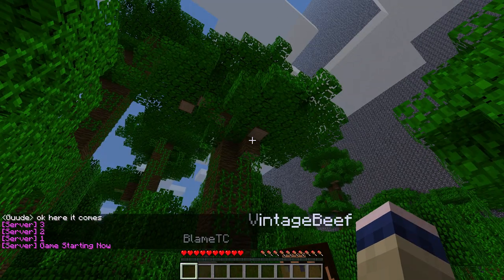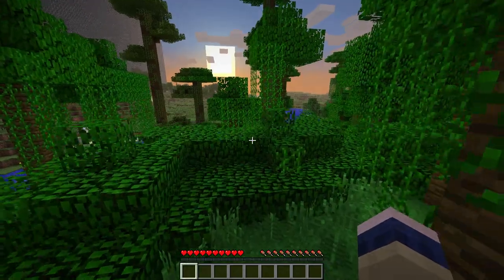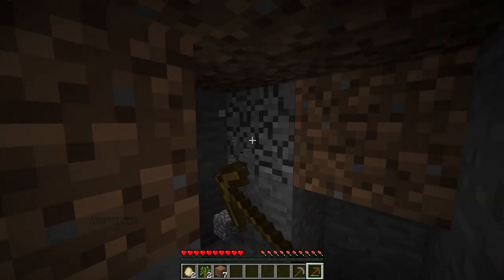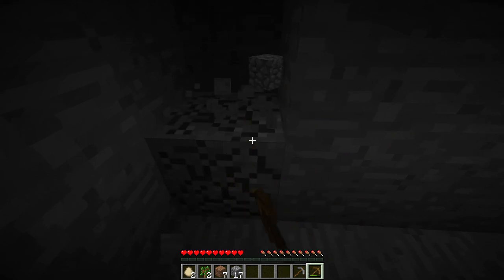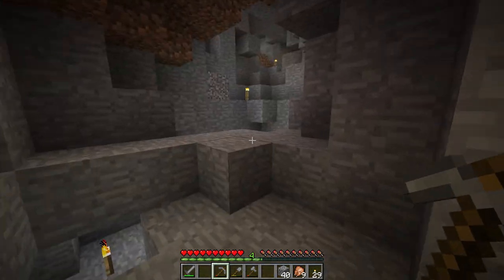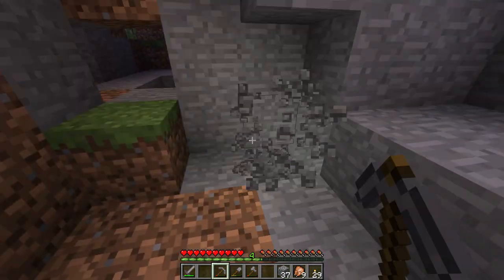Mindcrack UHC 22 - Part 1 - Kelley Blue Book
In Mindcrack UHC 22 we are doing a throwback to the first UHC and are playing on Minecraft v1.2.5 (even though UHC 3 was in v1.2.3) with teams of three! As always health regeneration is turned off and the only way to restore health is golden apples or health potions.